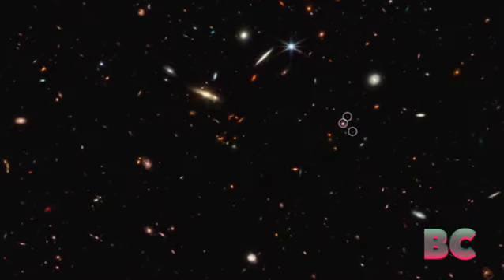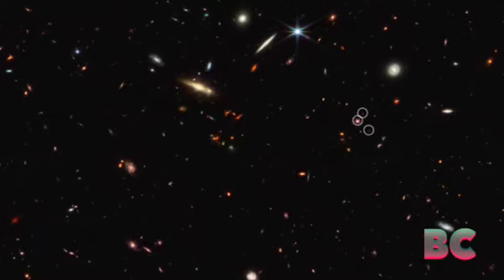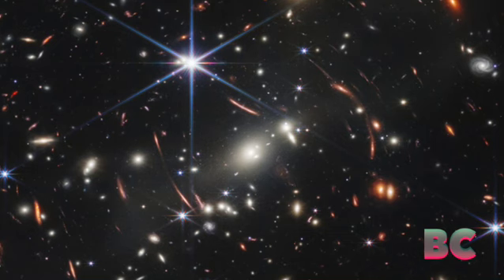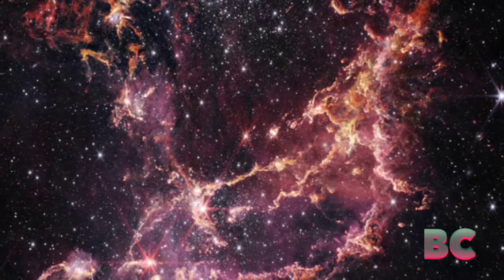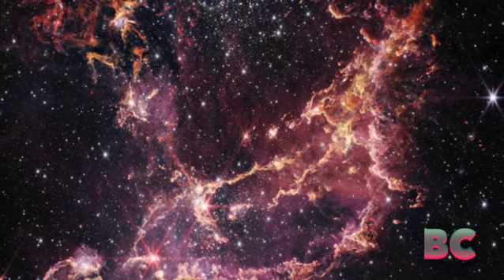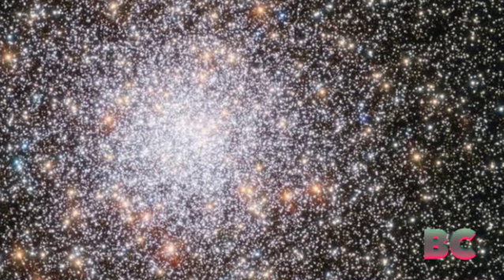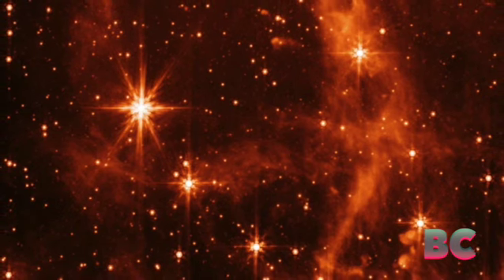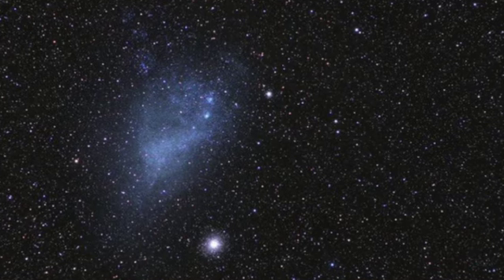Webb telescope discovers first-ever clues of potential ‘dark stars’ in the early universe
In a groundbreaking development, the James Webb Space Telescope (JWST) has detected three luminous objects that could potentially be “dark stars,” speculated to be powered by the annihilation of dark matter particles.

These supermassive dark stars, potentially larger than our sun and considerably brighter, have caught the attention of scientists.

The discovery of a new type of star alone is significant, but the possibility of it being fueled by dark matter is of tremendous importance, Interesting Engineering has reported.

Katherine Freese, an astrophysicist from the University of Texas at Austin, expressed her excitement, stating that confirming dark matter as the driving force behind these stars would be a monumental achievement.